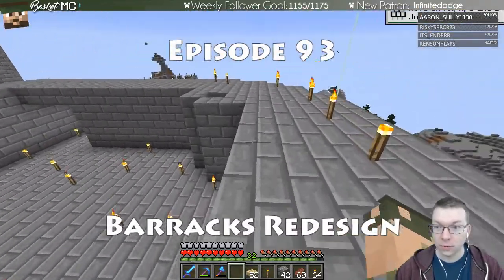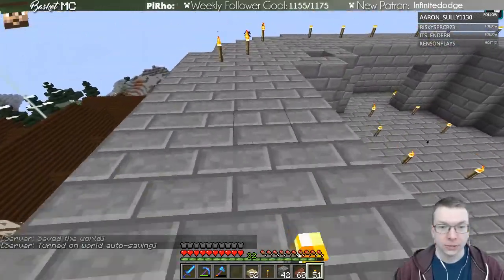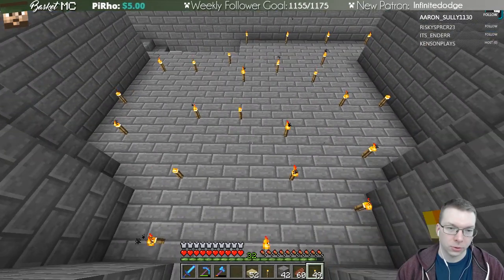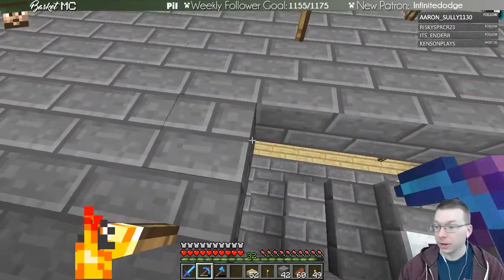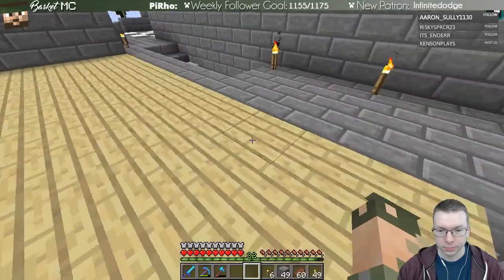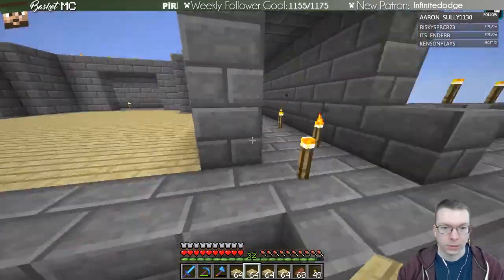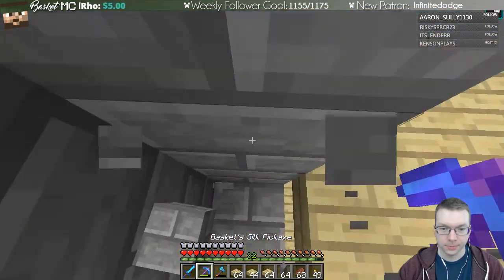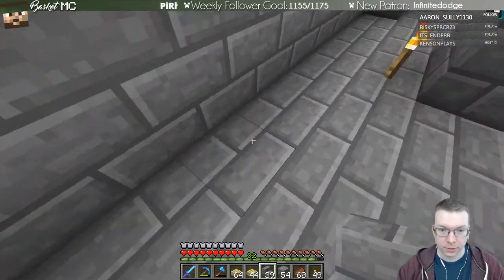Barracks Redesign - BasketMC Patron Server - Ep93